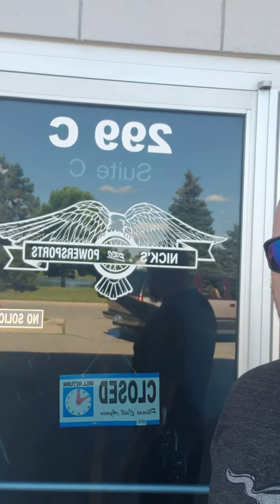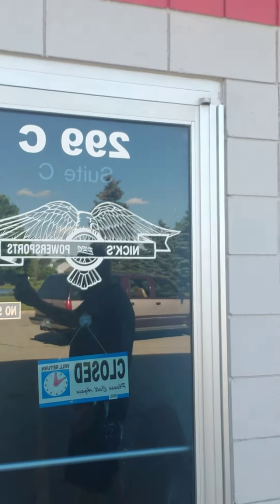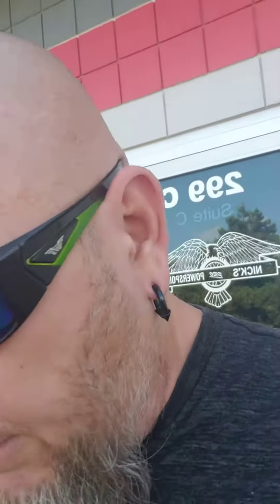Update on Lucy